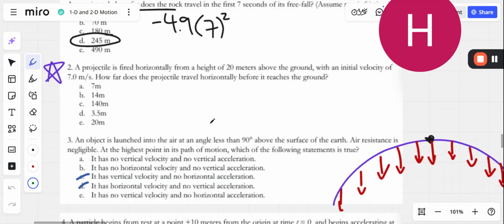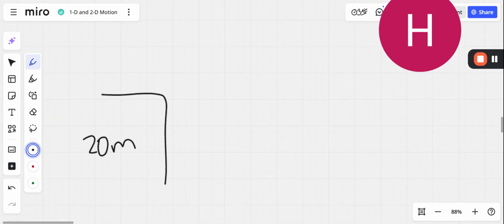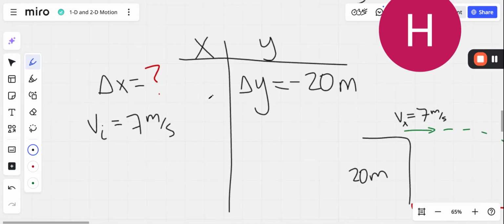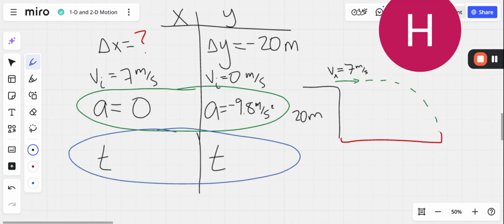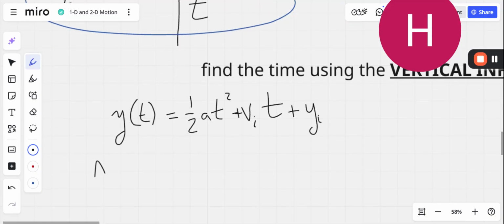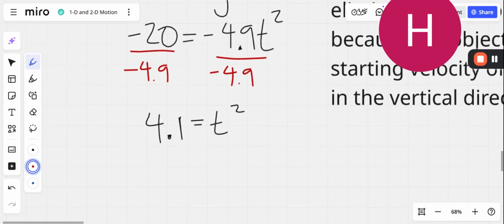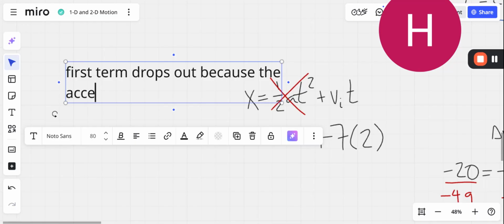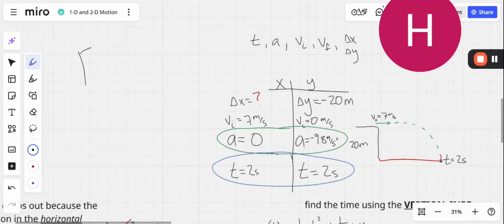Physics: PROJECTILE MOTION from the Void w/ 2-D Kinematics 🌌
In this video, I pivot into the fascinating world of Physics! In this problem, we're looking at Projectile motion in 2-D kinematics, focusing on a projectile fired horizontally from a given height with a given initial speed, and asked for how far the object will travel horizontally once it hits the ground. If you are new to Kinematics in Physics, and especially if you are just a Maths student with ZERO physics experience, this would be a bit of a challenge problem. You'll learn a couple of important features of kinematics motion, including how to break 2-D motion into the Horizontal & Vertical components separately, as well as analyzing the effects of gravity on each component, respectively. You'll very soon learn that time is the quantity which is a shared value among the Vertical and Horizontal components of Projectile motion. Give yourself about 8-10 minutes to see if you can solve this problem by yourself first, and then you can un-pause the video and see how I break it down here.

Some Things to Keep in Mind Here:
- Using a diagram is a crucial skill in Physics, and is helpful in Mathematics as well, whenever possible. Specifically with 2-Dimensional motion, it will be very convenient to break things into Vertical and Horizontal components separately.

- Gravity provides acceleration for any object which is launched into the air; and, it only affects the VERTICAL components of motion! That's because, of course, gravity only operates in the vertical direction!

- The mathematics here is very light, but there are more complicated situations where you will have to be comfortable with using/solving a quadratic equation(usually using the quadratic formula is the quickest way, but sometimes factoring is clear enough).

Chapters
0:00 Introduction
1:30 Take a Guess! . . Just Kidding
2:00 Carefully Interpreting the Problem
2:30 Using a Diagram
3:30 Making an Info Chart: Vertical & Horizontal
5:00 Acceleration(gravity) Only Affects the VERTICAL
6:00 Time is the Glue!
7:00 Find the Time Using the VERTICAL
7:45 Kinematics Formula
9:00 Formula Simplifies in the Vertical
11:15 Using the Time for the Horizontal
11:45 Formula Simplifies in the Horizontal
12:45 Final Calculation
13:00 Some Concluding Blab